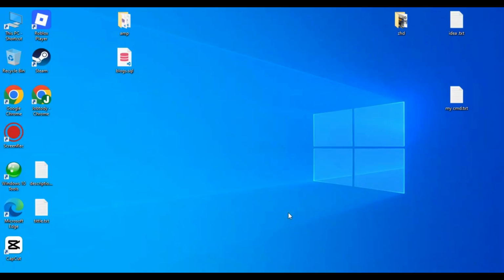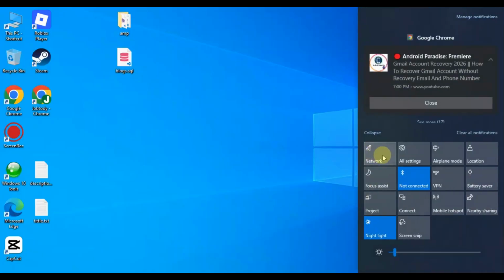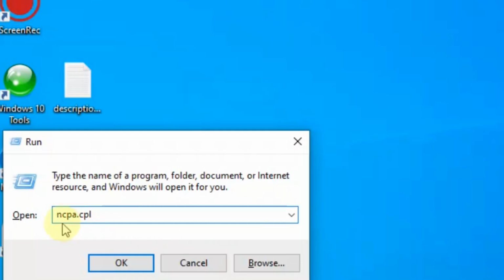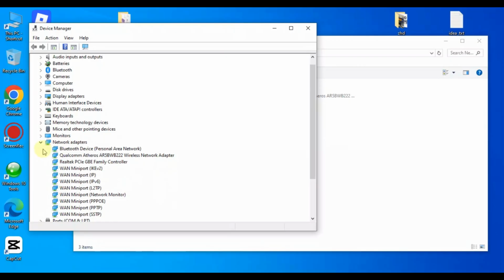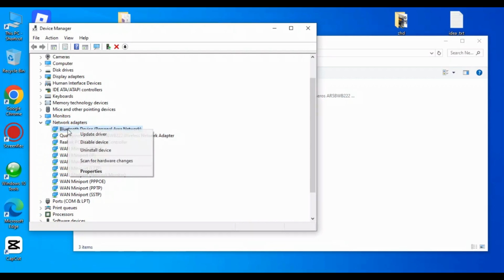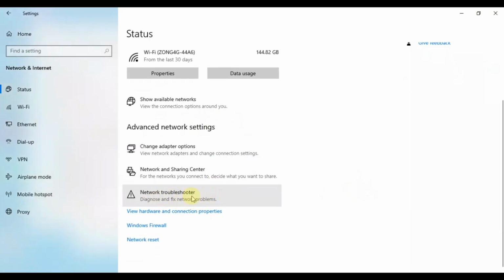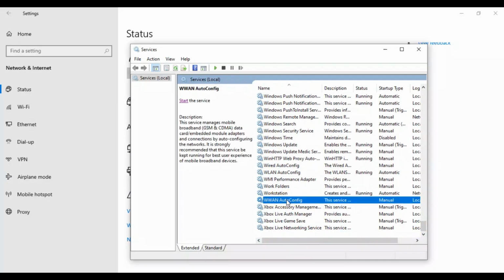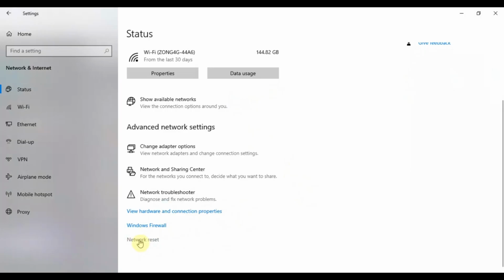Fix WiFi Not Showing in Settings On Windows 10 | Fix Missing WiFi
Learn how to fix WiFi not showing in settings on Windows 10 with this easy step-by-step tutorial. In this guide, I show you the best methods to fix missing WiFi option and restore your network connection quickly. If your WiFi is not appearing or disappeared, follow this complete guide.

In this video, you’ll learn how to enable the WiFi adapter, update or reinstall network drivers, restart WLAN services, and reset network settings. I also explain how to use the Network Troubleshooter to fix common issues. By the end of this tutorial, you’ll know exactly how to fix WiFi not showing in Windows 10.